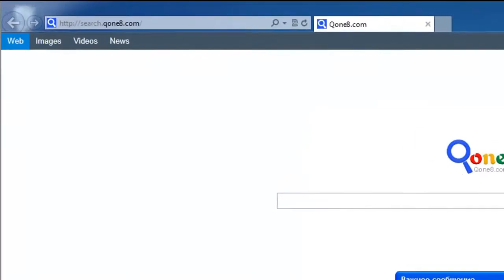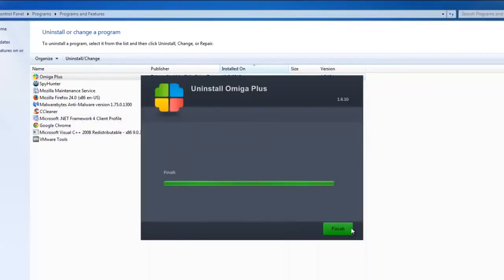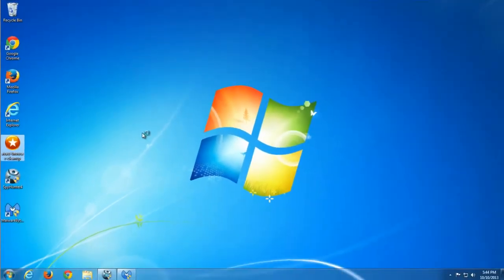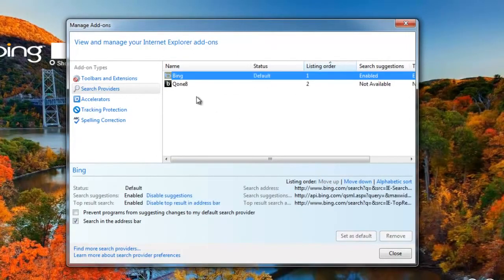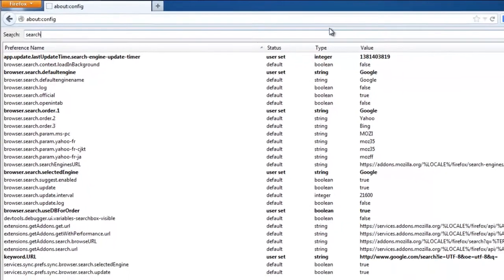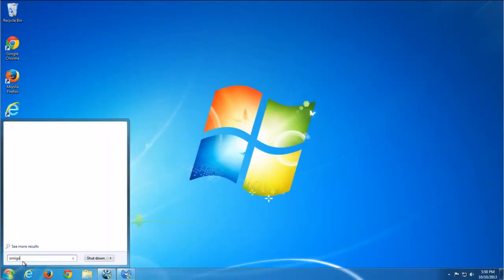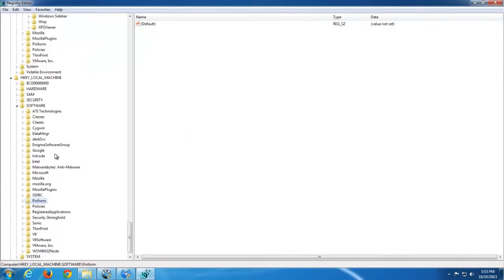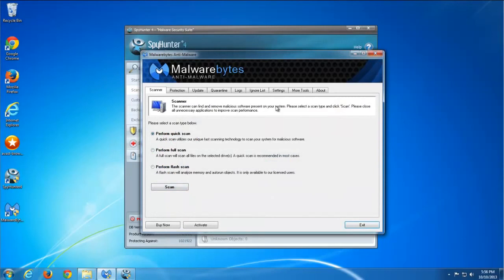How to remove Qone8 Redirect 2015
How to  remove Qone8 Redirect 2015 for firefox, crome and Internet explorer.
Qone8 is a redirect virus and browser hijacker that has become nuisance to thousands of computer users. Qone8 virus targets on users of all the Windows OS, including Windows 2000, XP, Vista, Win 7 and Win 8, and browsers such as Google Chrome, IE, & Firefiox.

In this video i show to how to remove this Qone8 on Google Chrome, Internet Explorer (IE) & Mozilla Firefox.